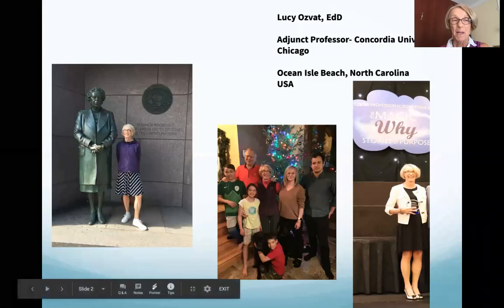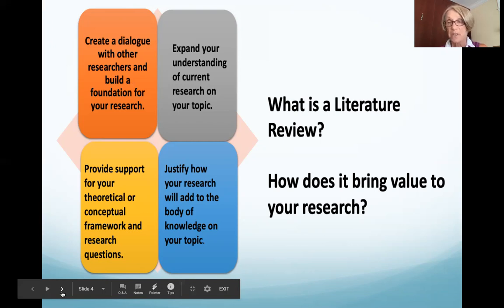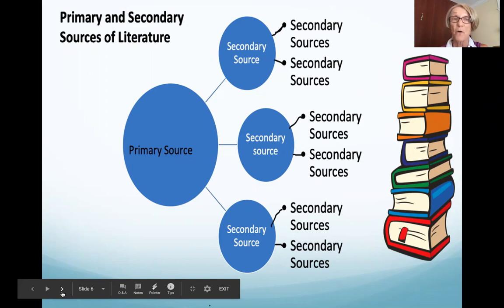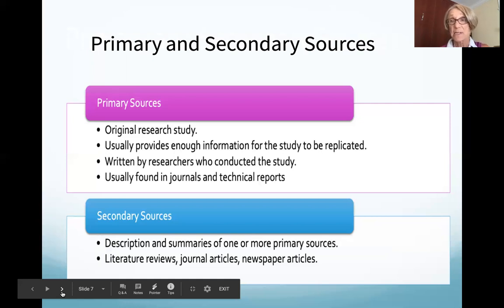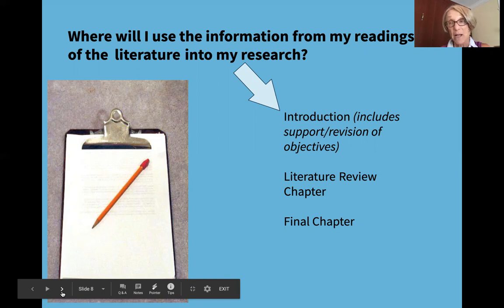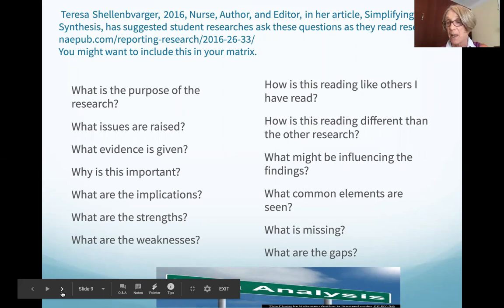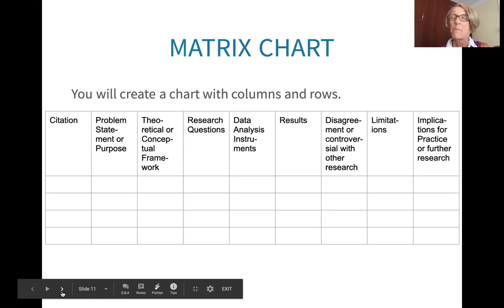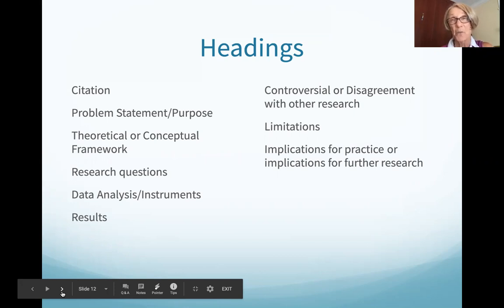Literature Review by Lucy Ozvat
Other components, available without charge to students registered in master’s programs at UCU, are resources, activities and quizzes leading to e-badges and certificates.  The primary focus is assistance to students working on dissertations and thesis leading to advance degrees.